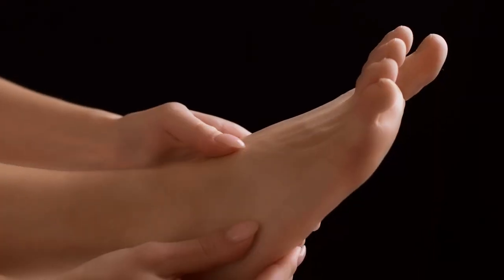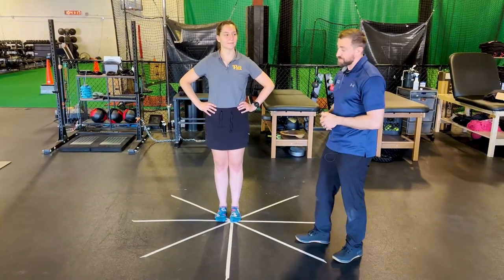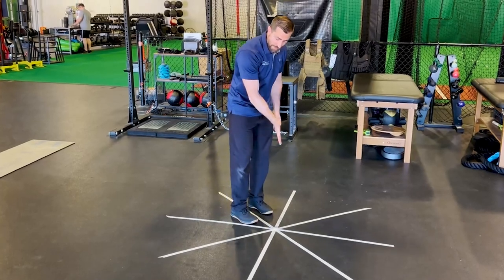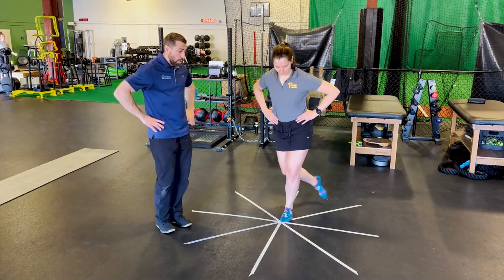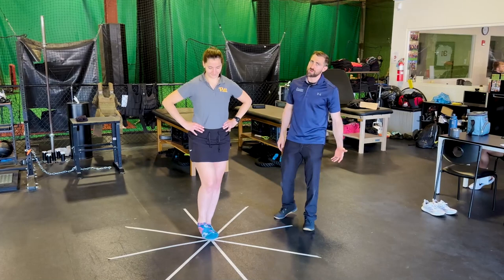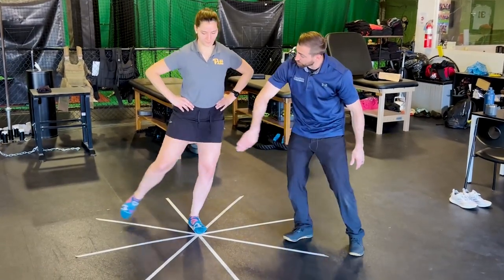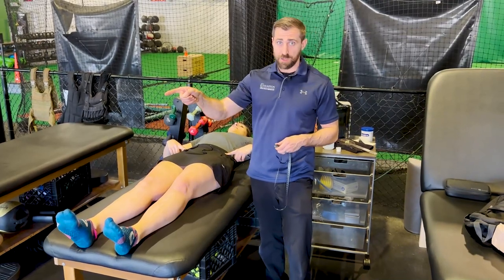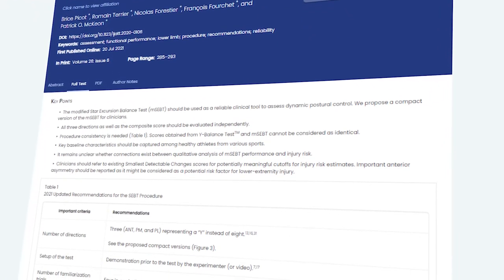Star Excursion Balance Test: Your Key to Injury Recovery & Return to Sport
🔥 Struggling to assess postural control and balance deficits in your rehabilitation practice? 🏋️‍♂️ In this video, we're diving deep into the Star Excursion Balance Test – a game-changer for rehabilitation and manual therapy pros like you!

🦶Imagine having a clear way to measure dynamic postural control and symmetry restoration, crucial for returning athletes to peak performance! From lateral ankle sprains to ACL injuries and beyond, we've got you covered. No more guesswork, no more endless calculations. 📐

Learn how to set up this test with precision, measure limb length adjustments, and decipher clinically meaningful changes in just a few minutes. ⏱️ Say goodbye to the time-consuming eight-direction assessment and welcome the modified version that streamlines your workflow.

💪Ready to enhance your rehab strategy? Watch now and gain the tools you need to bring athletes back stronger than ever!